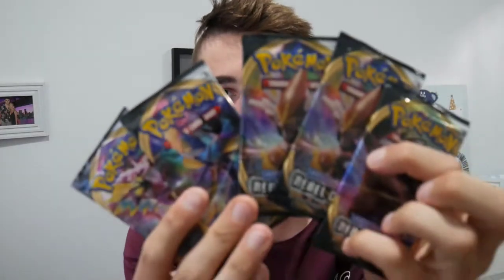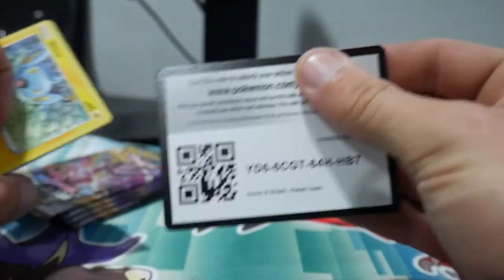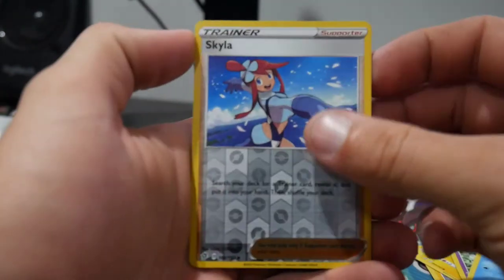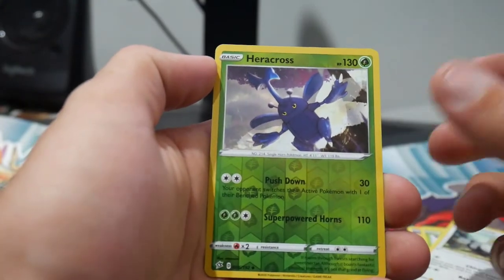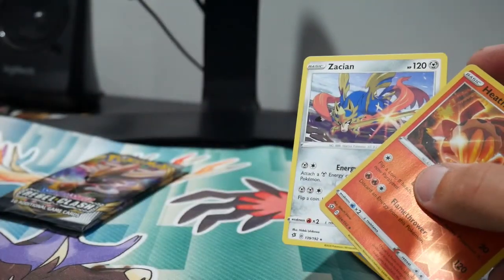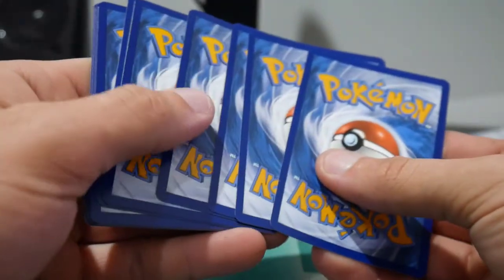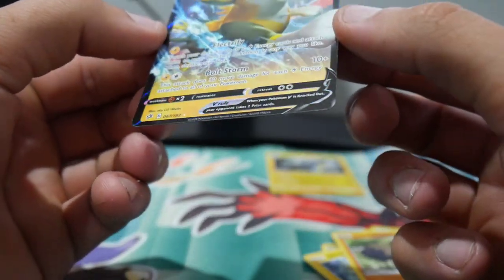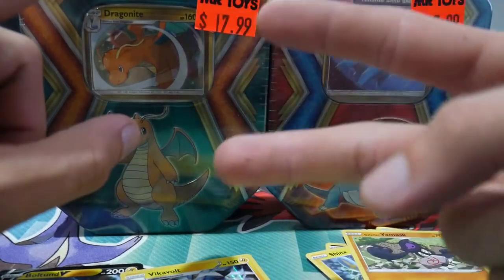*SAME CARDS OVER AND OVER* OPENING THE NEWEST POKEMON CARD SET!!!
In todays video we have opened up 5 pokemon rebel clash booster packs. :D